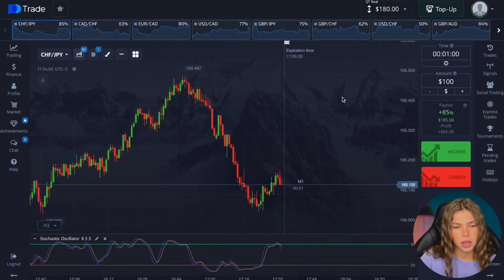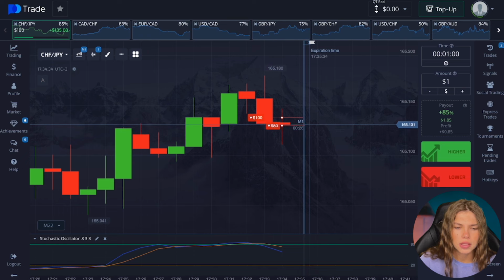pocket option strategy | With $100 made $10000 | I WAS ABLE TO DO IT!